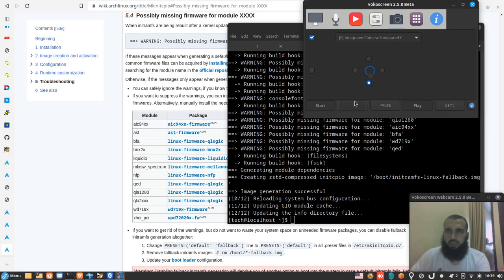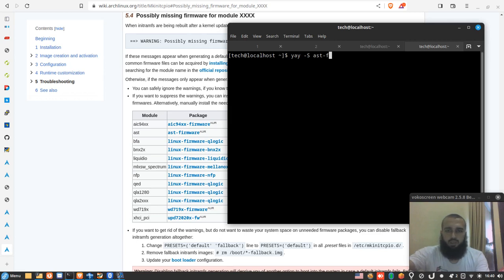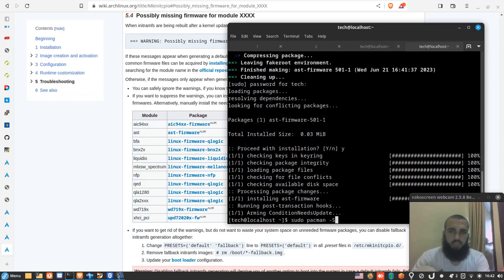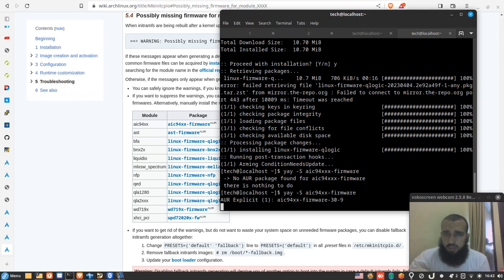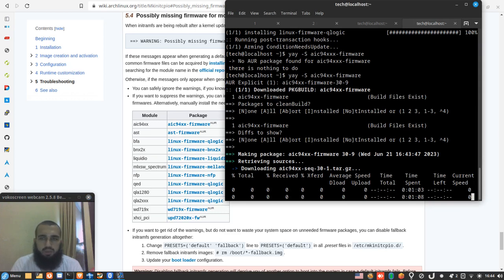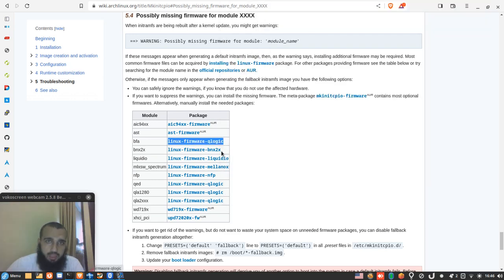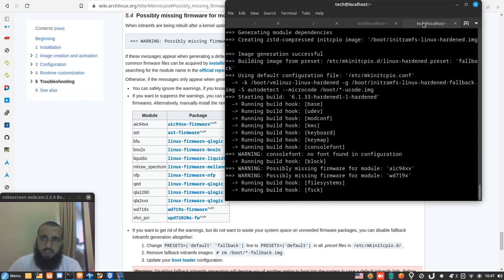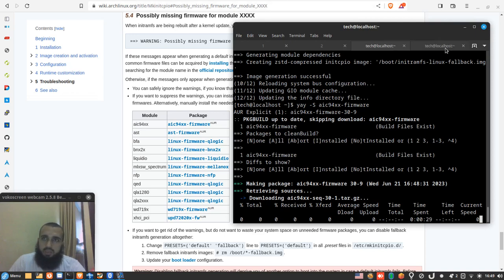WARNING: Possibly missing firmware for module: 'module_name' resolution on Arch linux